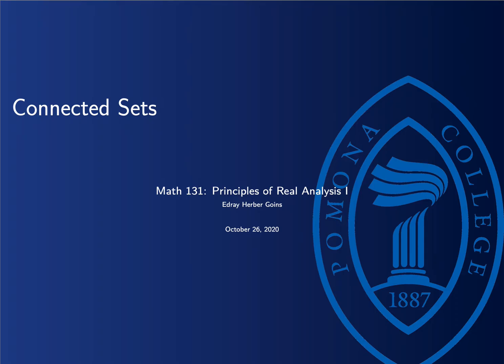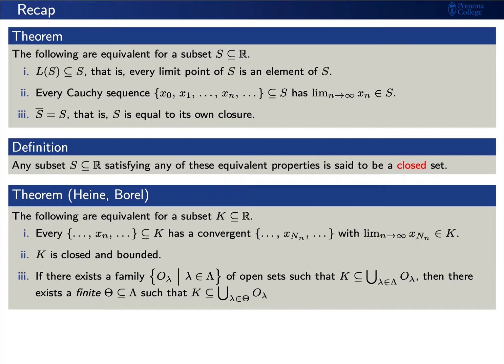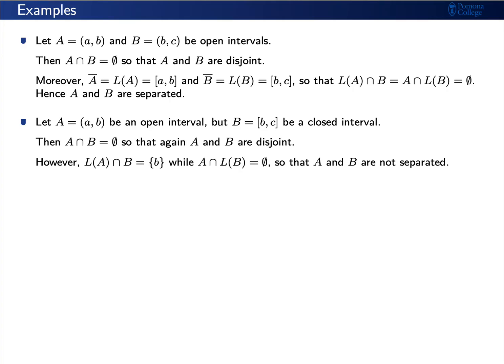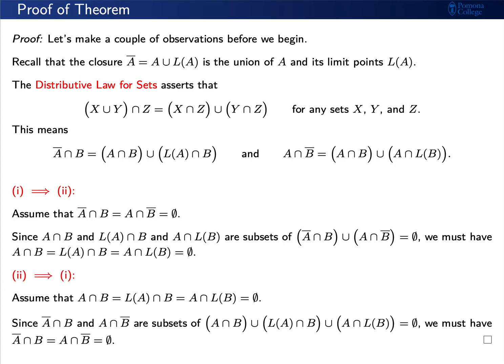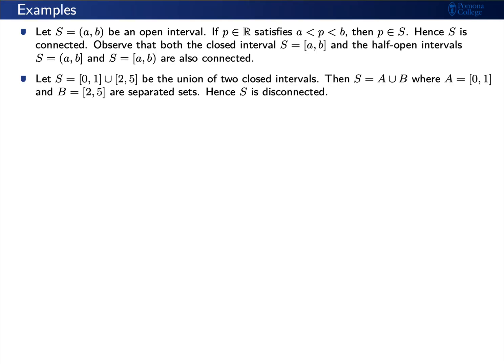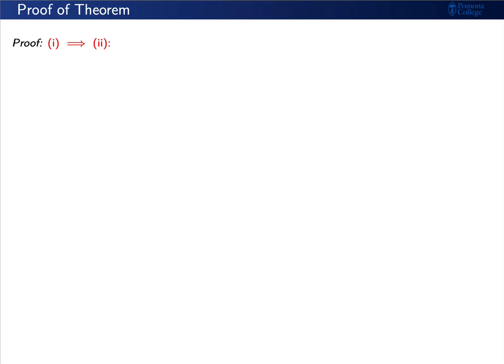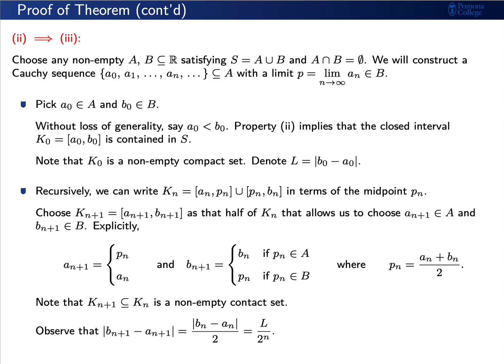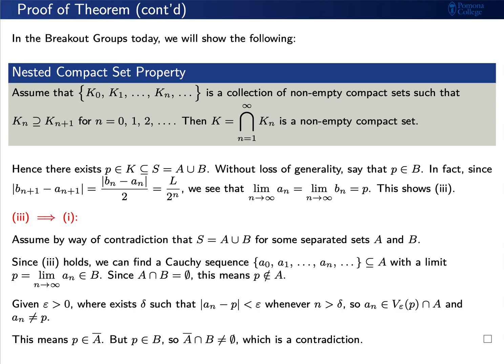Math 131: Lesson 27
This video from Monday, October 26, 2020 introduces connected sets.